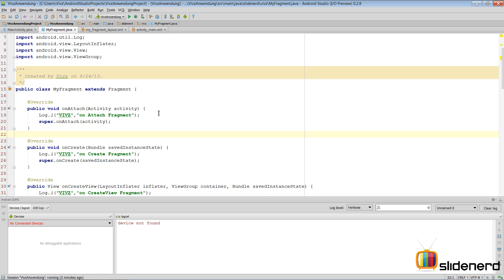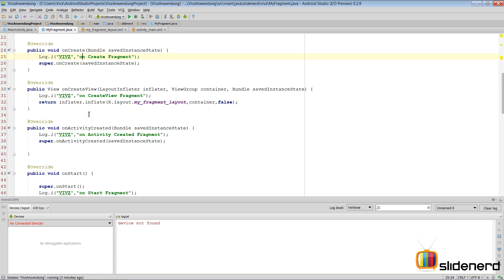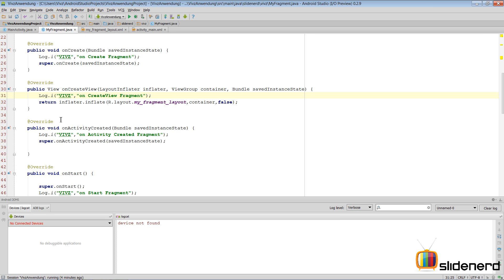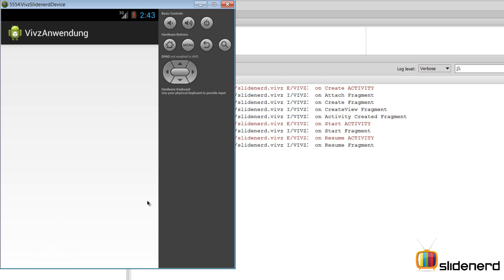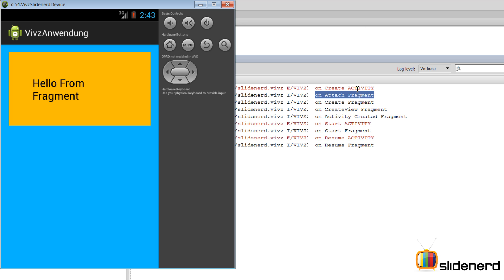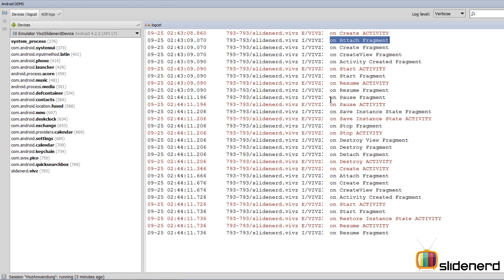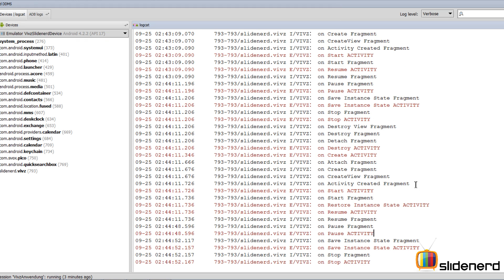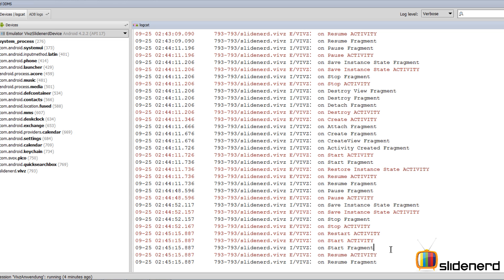114 Android Activity Fragment Combined Lifecycle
This Android Tutorial video discusses the activity fragment combined lifecycle by illustrating the methods of the Activity lifecycle working in conjunction with the methods of the Fragment lifecycle. We use a Log.e statements to separate the onCreate, onStart, onResume, onPause, onStop, onDestroy, onSaveInstanceState, onRestoreInstanceState that belong to the Activity's lifecycle and Log.i statements to display onCreate, onCreateView, onActivityCreated, onPause, onStop, onStart, onDestroy, onDestroyView, onDetach, onAttach methods of the Fragment's lifecycle